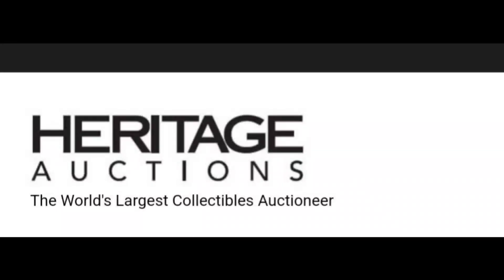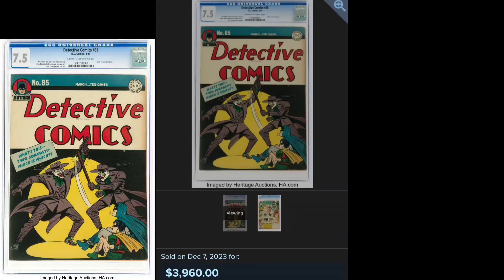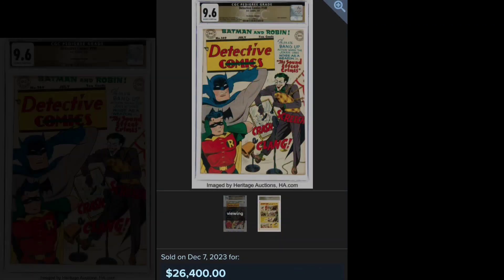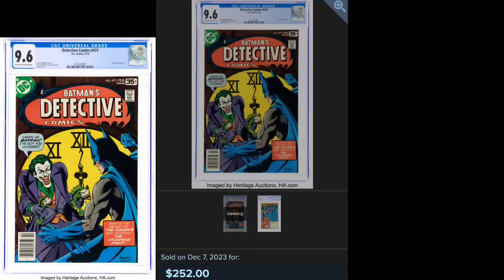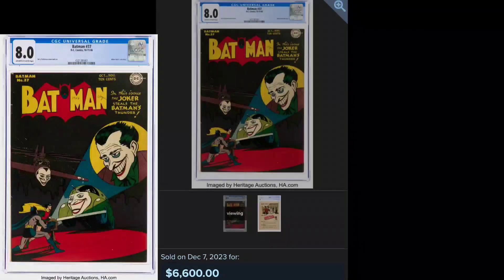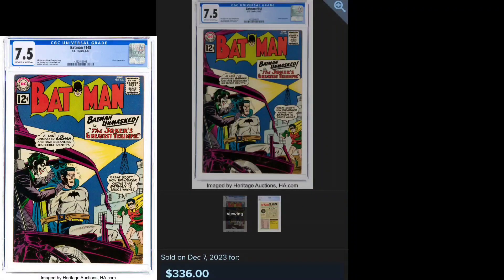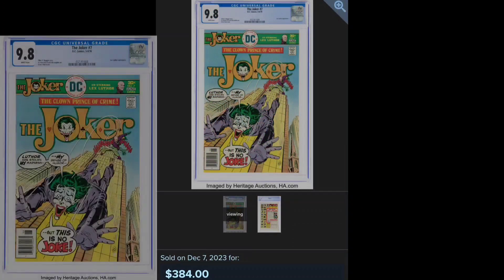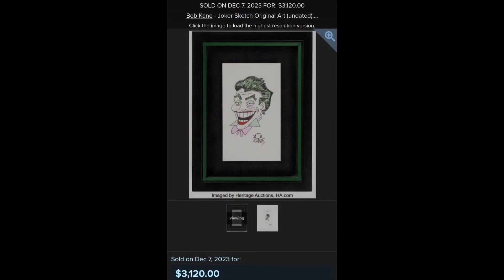JOKER COMIC COLLECTION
Showing you the highlights from The Joker Collection recently sold through Heritage Auctions.

Warner Bros.
DC Comics